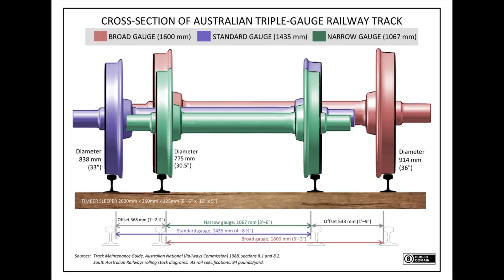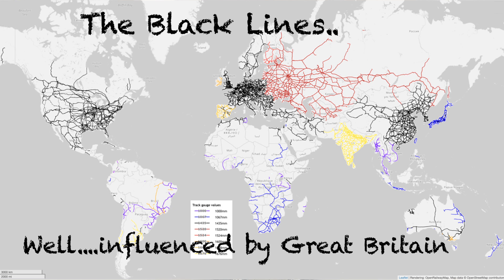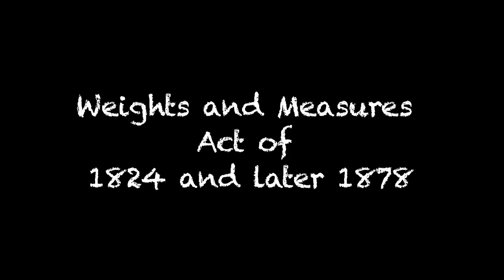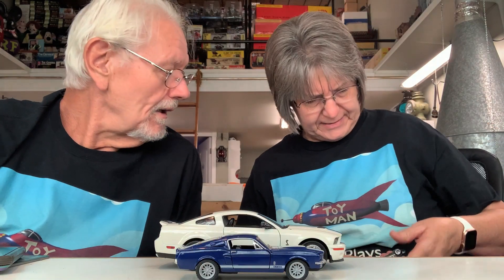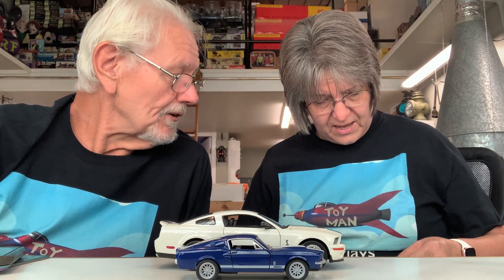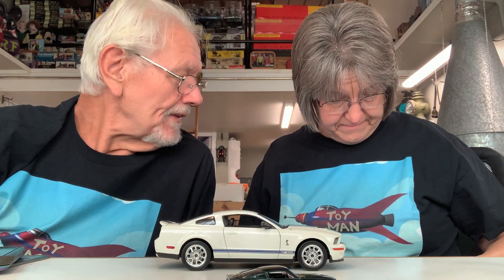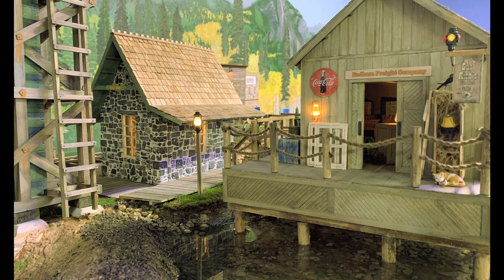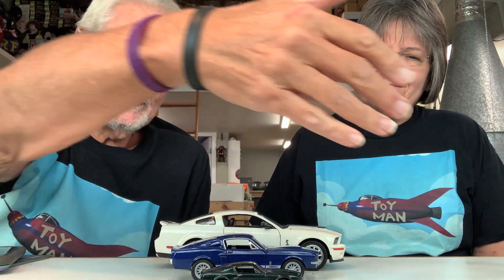Track Gauges & Scales Part 3 - Scales - Imperial Scales?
What's in a scale? When building a scale model what is the appropriate scale? Well, what is a scale? And how did "standard" scales come to be? Why is 1/24 popular for car models? Why are O-scale trains 1/48 scale?

Well as always there is more to the story than one might guess. Our story starts, again, in Great Brittian in 1824. The foot and inch are born. Or rather set in stone. given definition by the crown. And here we are 200 years later building 1/32 scale models without knowing (perhaps) how that came to be.

So lets dive into part 3 of out story.